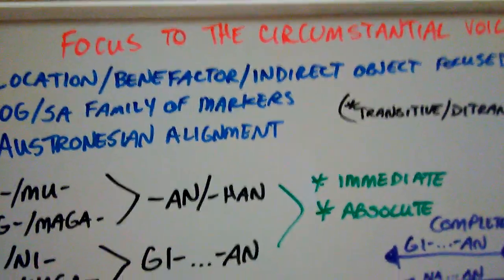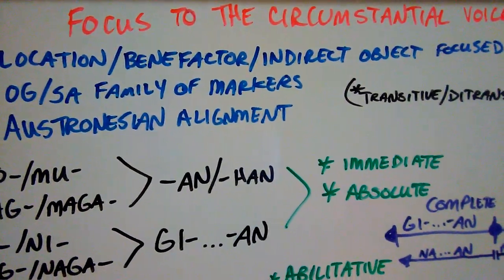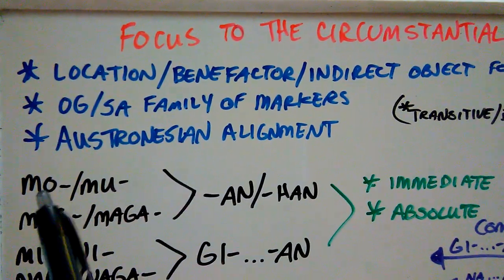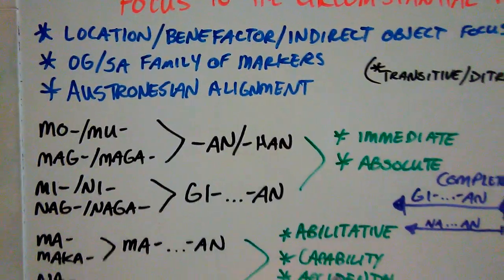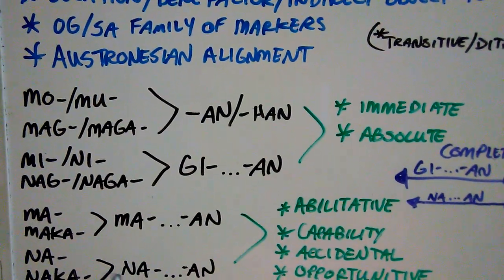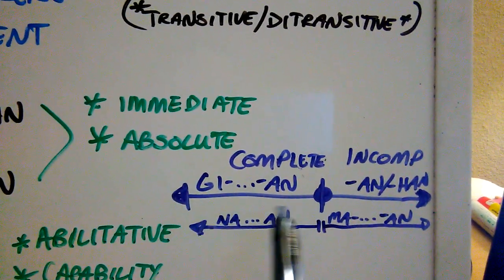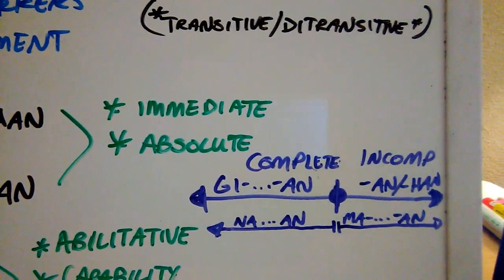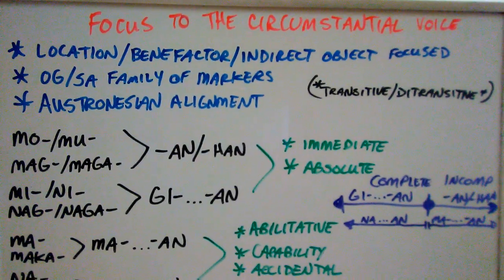Let's Learn Cebuano Visayan - Circumstantial Focus 1